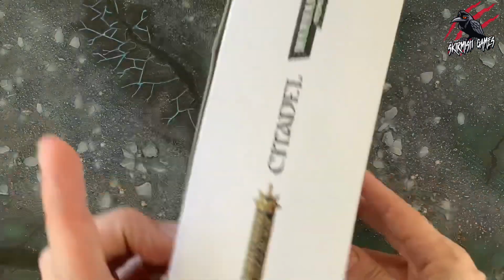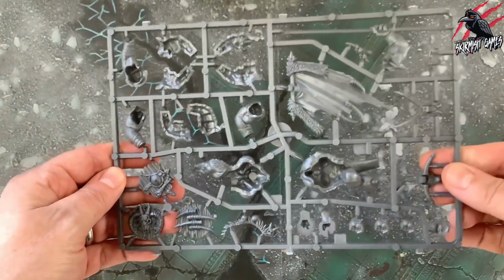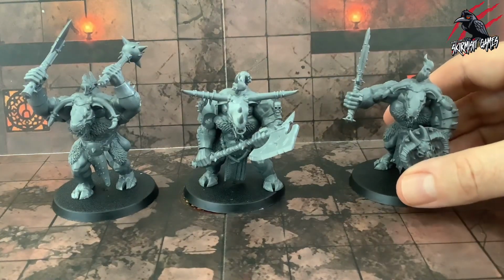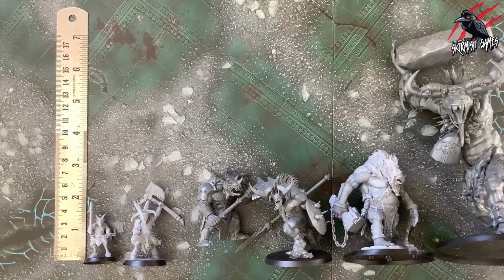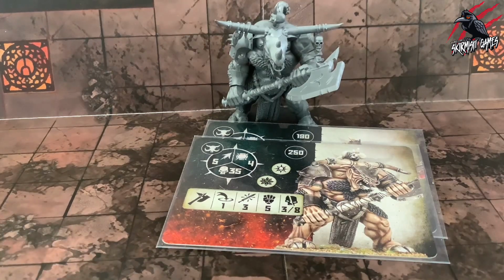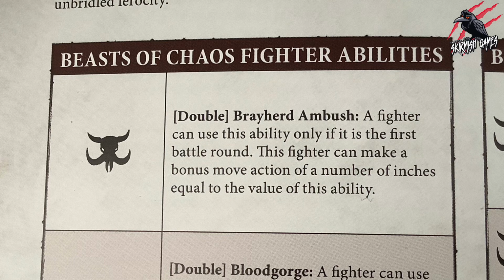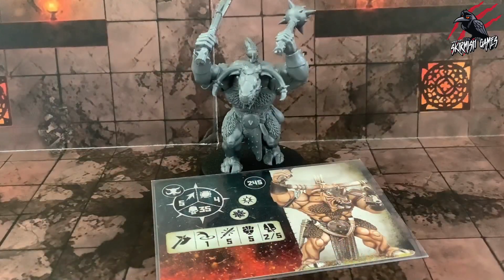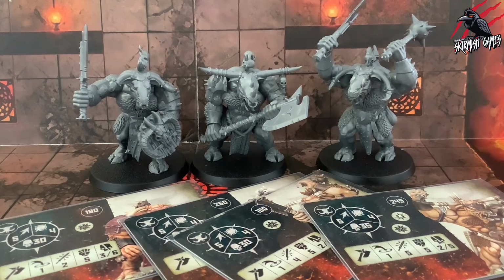WARCRY BULLGORS UNBOXING REVIEW - Includes Build, Size Comparison, Fighter Cards, Abilities Doombull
WARCRY BULLGORS UNBOXING REVIEW - Includes Build, Size Comparison, Warcry Fighter Cards & Abilities Doombull Bloodkine

In this video, you’ll see the Bullgors box, contents, and the miniatures from the Beasts of Chaos and how to use them in a Warcry Warband. You will also see the Warcry Agents of Chaos book that gives you loads more fighter type options including the Doombull!